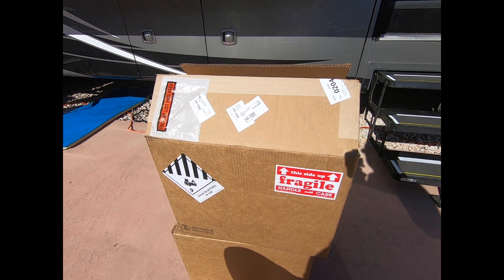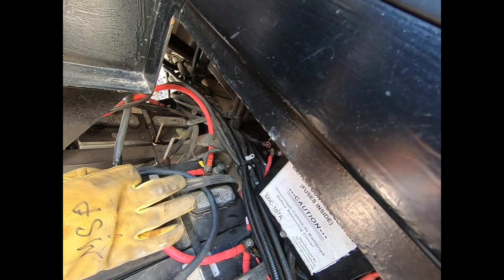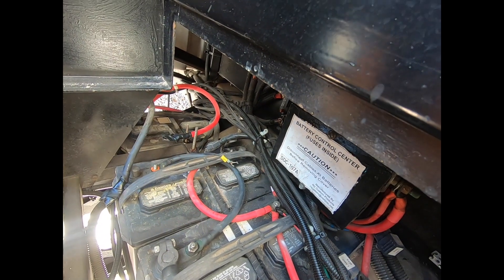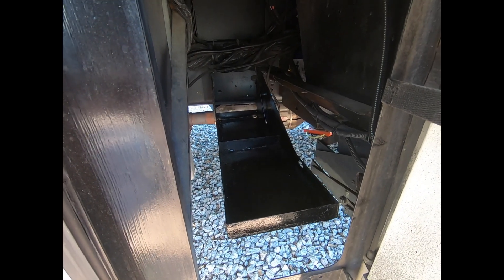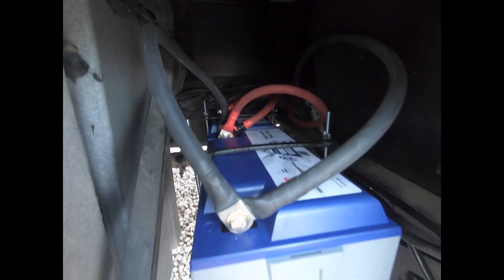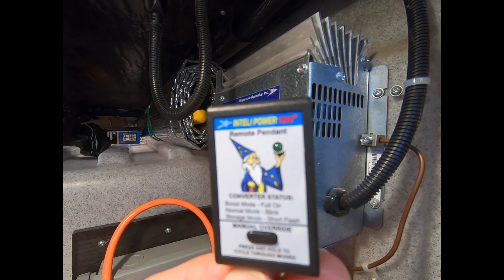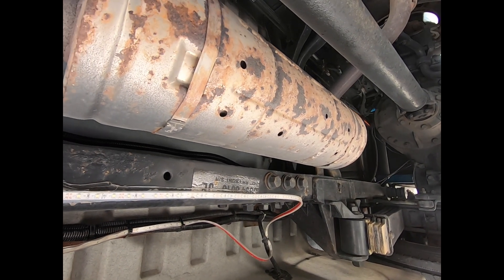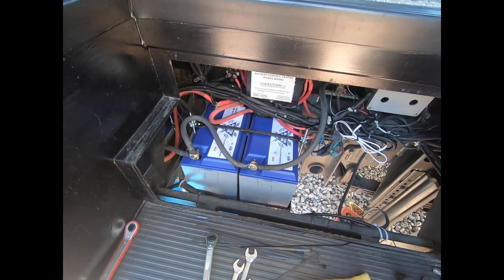Replacing lead acid batteries to Battle Born Lithium ion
This video is about replacing lead acid batteries to Battle Born Lithium ion, On a class A  Motor Coach, Georgetown 377 XL
Removing the lead acid batteries, making new cables, and installing the new lithium batteries. And reprogramming the Bogart  TM-2030 and TM-2030A.